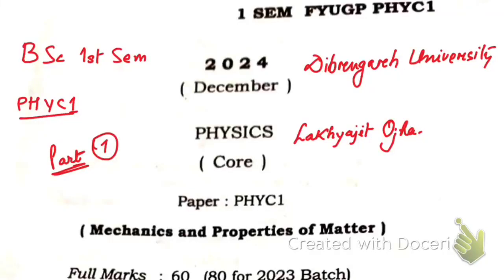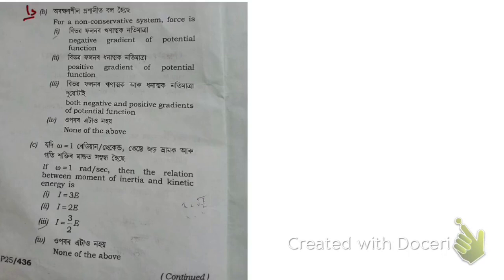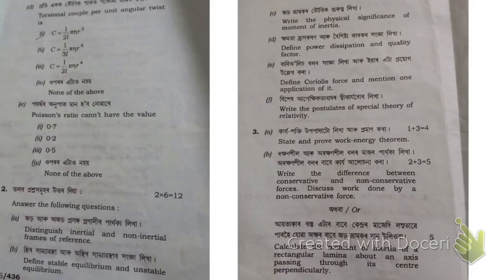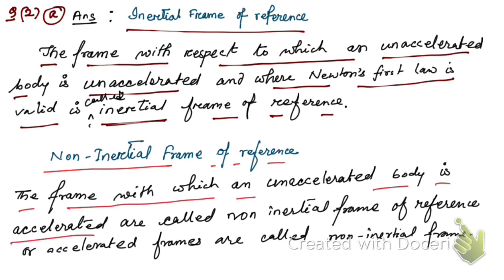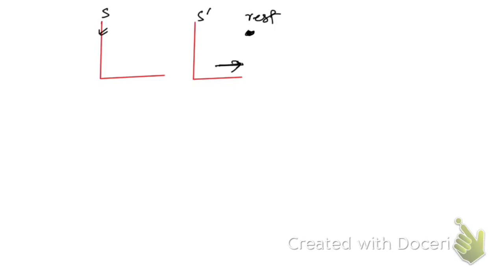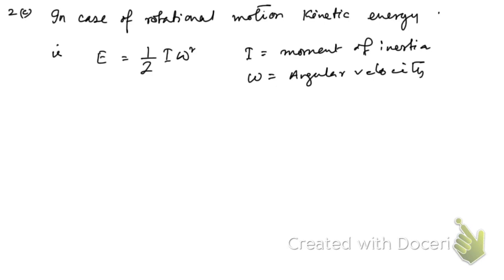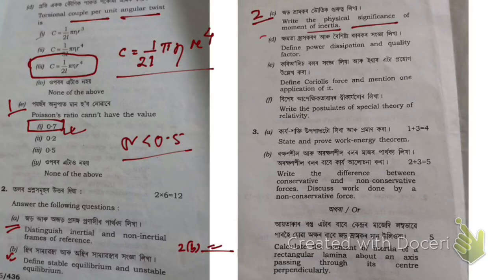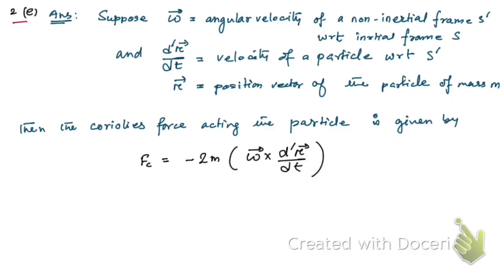Solved paper BSc-1st SEM PHYC1 Dibrugarh University 2024 Mechanics and properties of matter part1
Solved paper BSc-1st SEM PHYC1 Dibrugarh University Mechanics and properties of matter
Links
Qno: